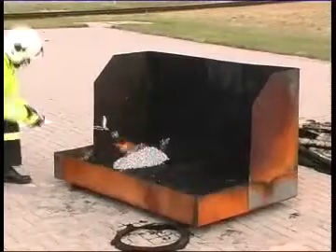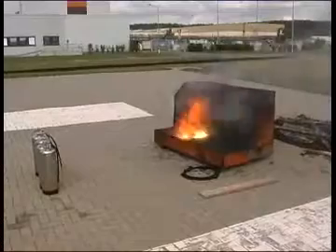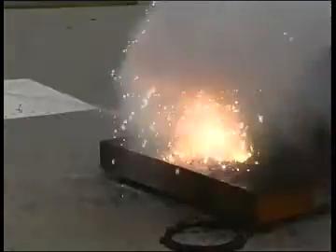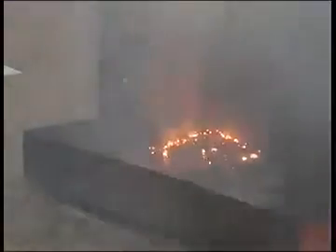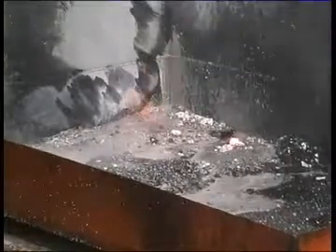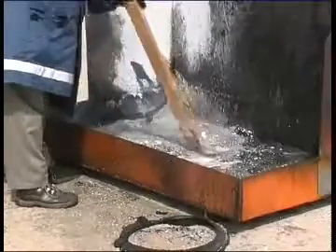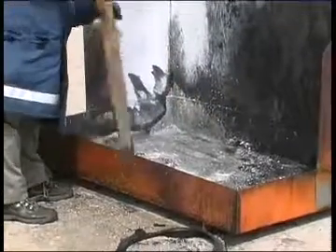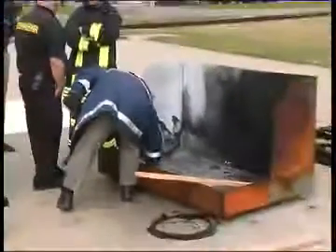ทดสอบแมกนีเซี่ยม หรือดินประสิว